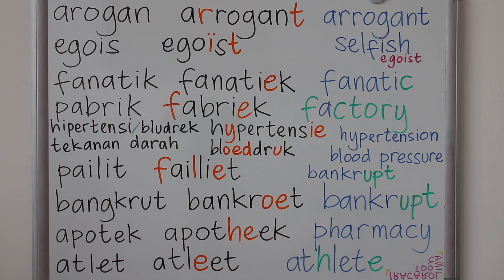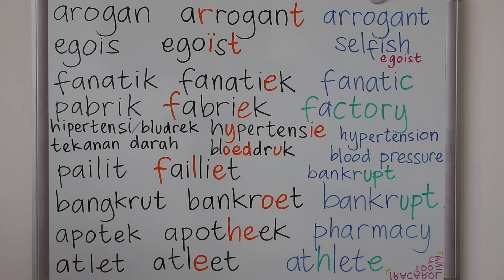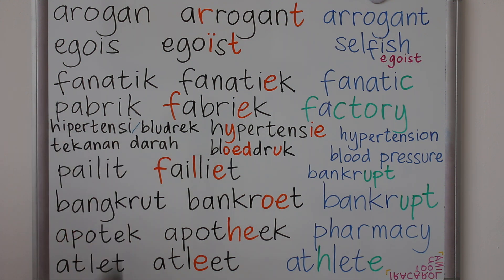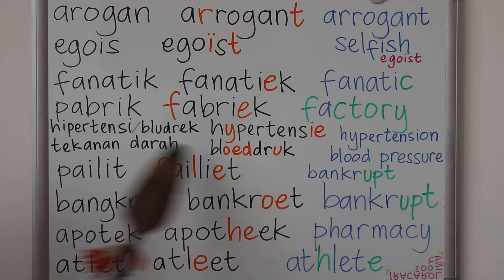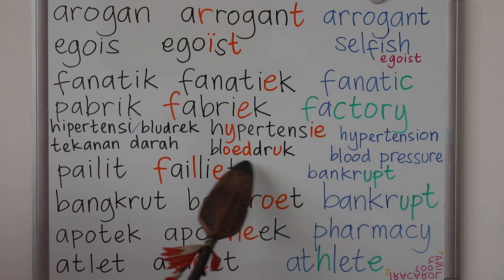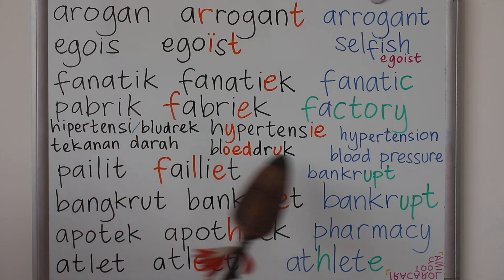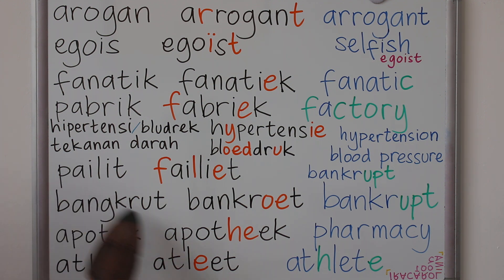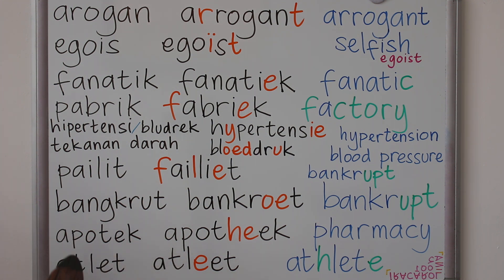LEARN INDONESIAN 10 WORDS ~ DUTCH LANGUAGE